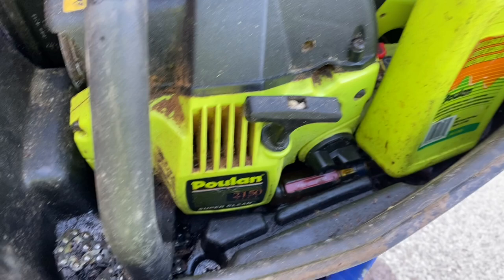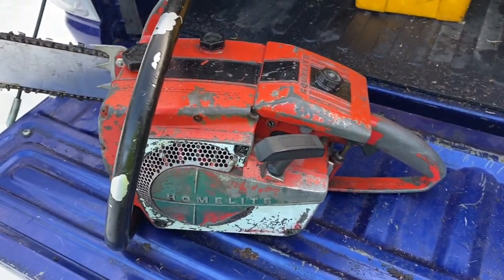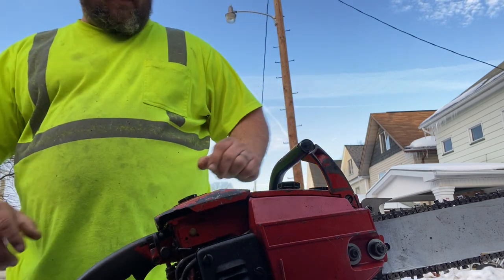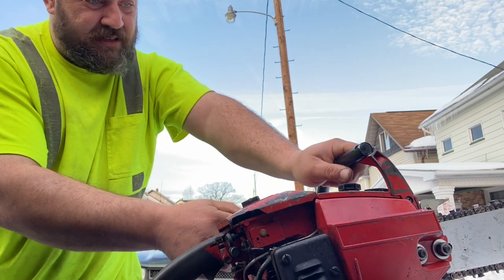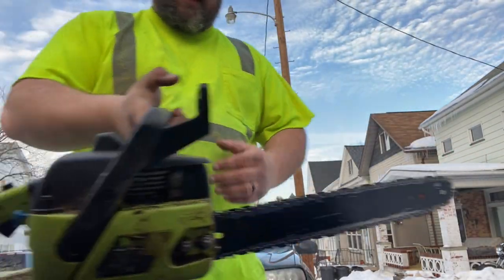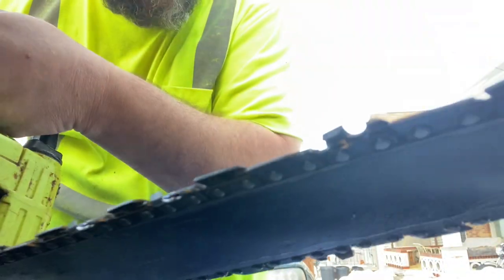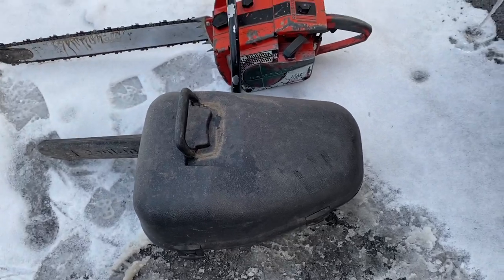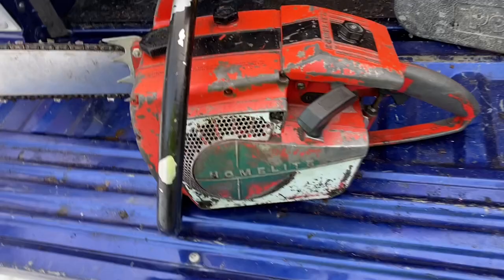Test Fire Of The Homelite Super XL-923 82cc Chainsaw And A Poulan 2150 Dumpster Dive Chainsaw!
Today are are going to test fire a Homelite Super XL-923 chainsaw and a Poulan 2150 that we saved from the garbage pile.